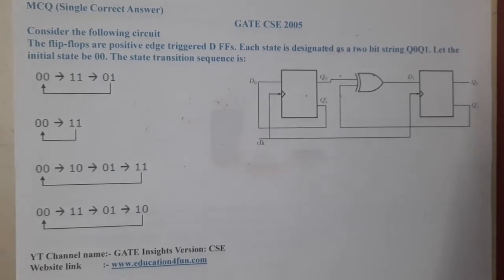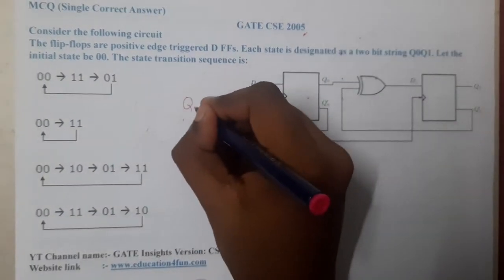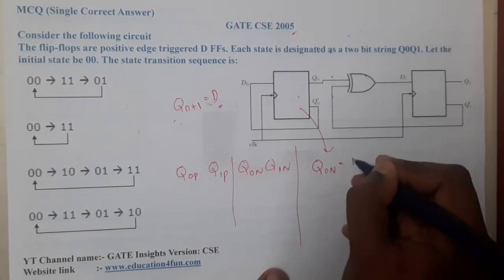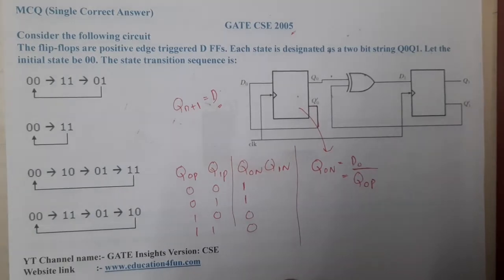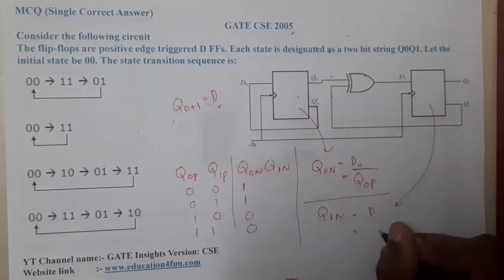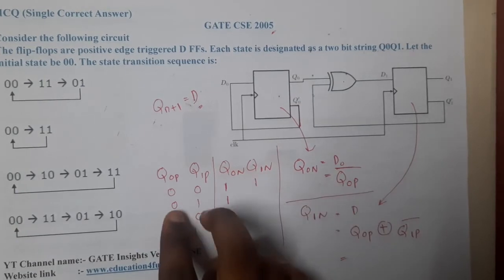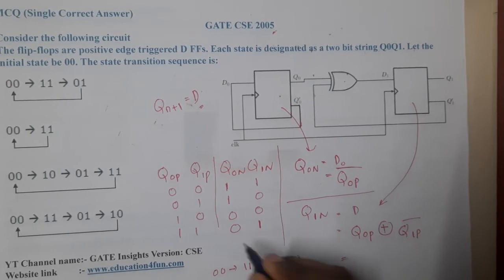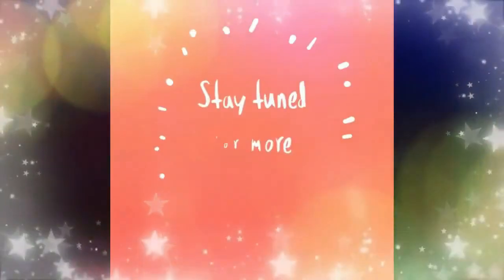GATE CSE 2005 || Digital Electronics || GATE Insights Version: CSE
Consider the following circuit
The flip-flops are positive edge triggered D FFs. Each state is designated as a two bit string Q0Q1. Let the initial state be 00. The state transition sequence is: